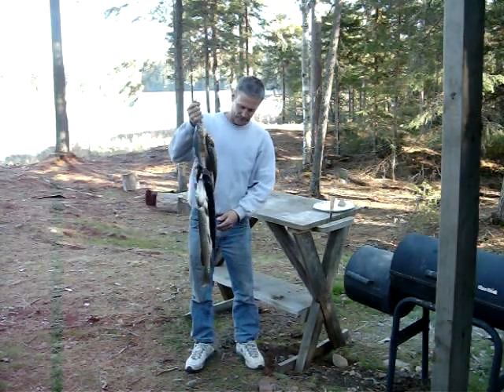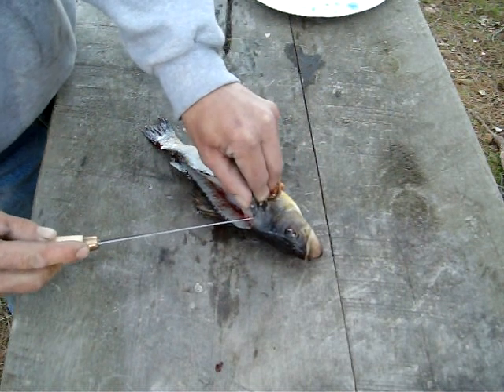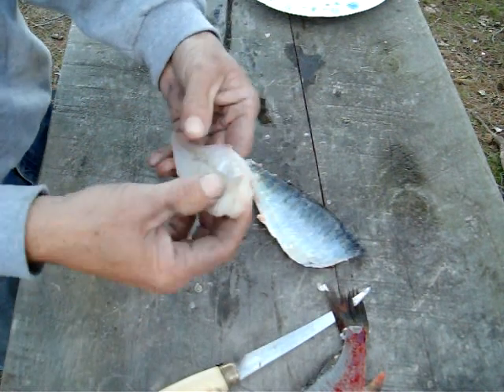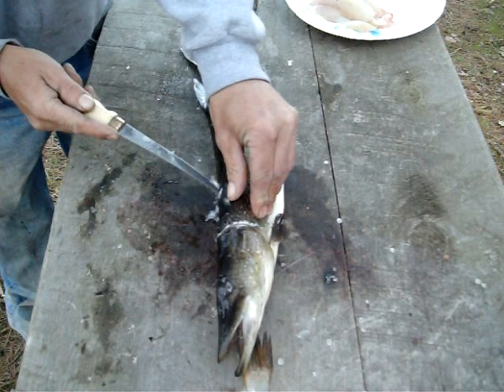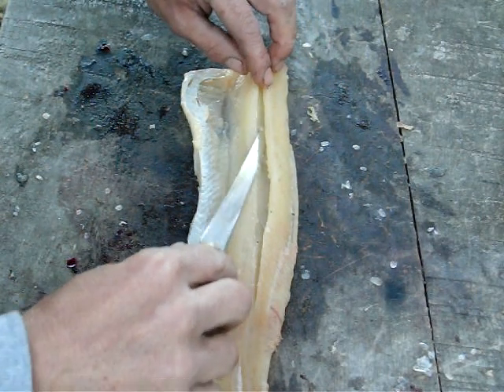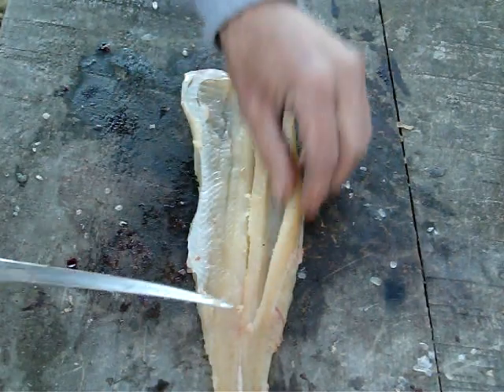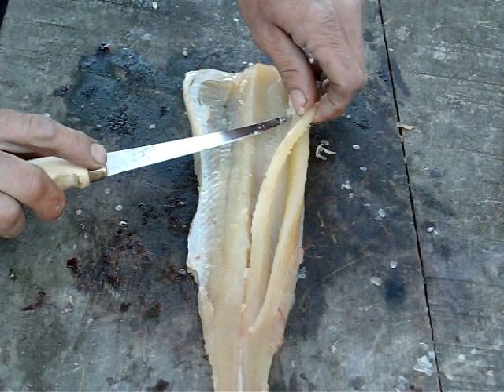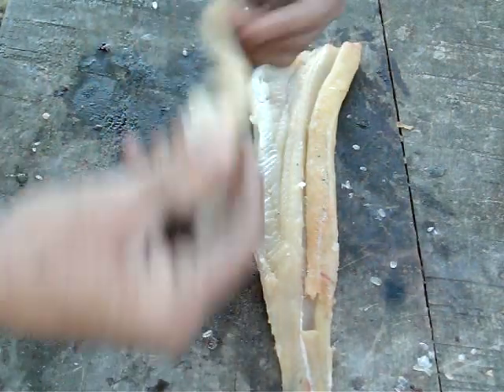How to Filet Perch and Northern Pike and remove the Y bones.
Cleaning Perch, and Northern Pike caught on this years fishing opener here in MN. It took me years to figure out how to get the Y bones out of them Northerns, and I look on YouTube and there are so many different ways people do it, well this is how I do it and it works well, I hope you enjoy the video, thank you.